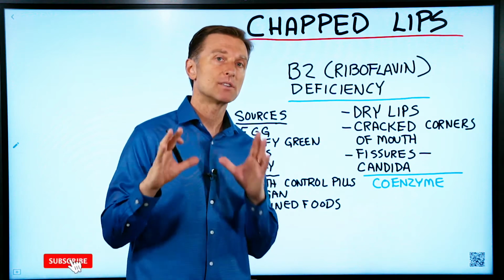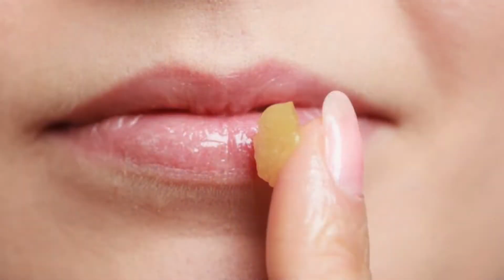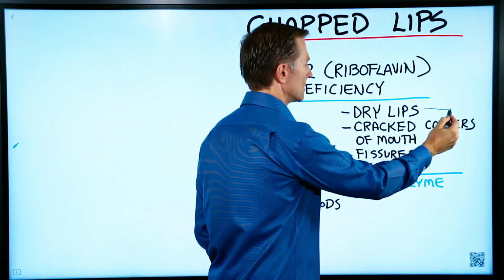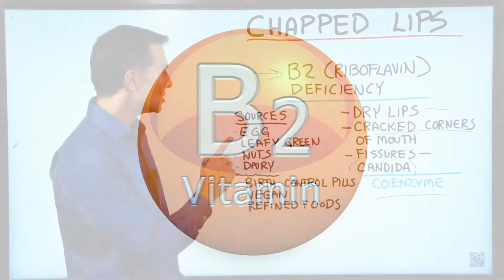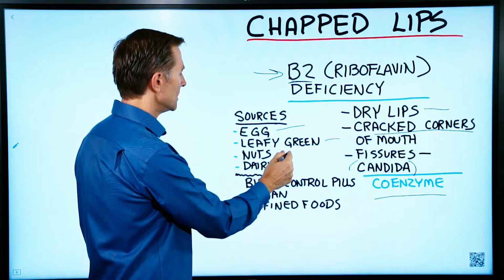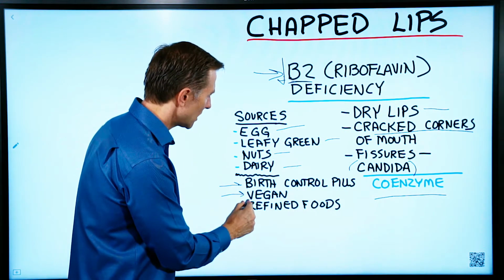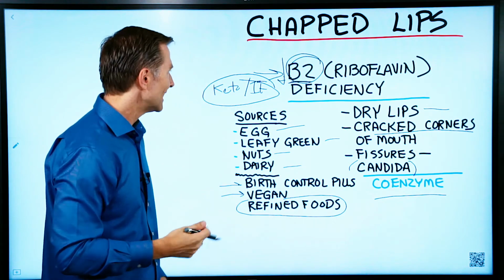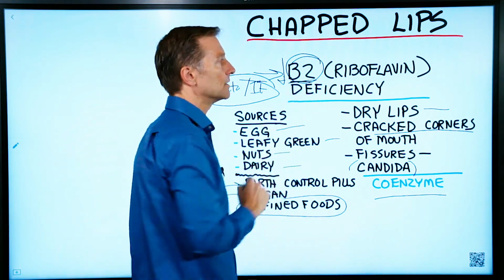How to Fix Your Chapped Lips?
Today we’re going to talk about chapped lips. What causes dry lips? How do you fix cracked lips? What is the worst thing you can do for chapped lips?

If you have chapped lips, the first thing you might do is reach for some lip balm or chapstick. But, that’s actually one of the worst things you can do for chapped lips.

This is because the ingredients in lip balm and chapstick often contain alcohol, solvents, or mineral oil that pulls oil out of the skin around your lips. This, of course, causes you to need more. So, there’s a cycle going on here. It’s the same with hand creams.

What causes chapped lips? — It’s a vitamin B2 deficiency.

B2 has one function of breaking down fats and making sure your skin is lubricated. If you’re low in B2 (riboflavin) you might experience:

    •    Dry lips
    •    Cracked corners of the mouth
    •    Fissures
    •    Candida

What foods contain B2:

    •    Eggs
    •    Leafy greens
    •    Nuts
    •    Dairy
    •    Meats
    •    Fish

What could cause a B2 vitamin deficiency?

    •    Taking birth control pills
    •    Eating a vegan diet
    •    Consuming refined foods

Consuming refined food is a big one. These foods will really deplete vitamin B2, especially refined grains and refined sugars.

How to get rid of chapped lips? — Healthy keto (ketogenic diet) and intermittent fasting will help with this situation by keeping you from being depleted of B vitamins.